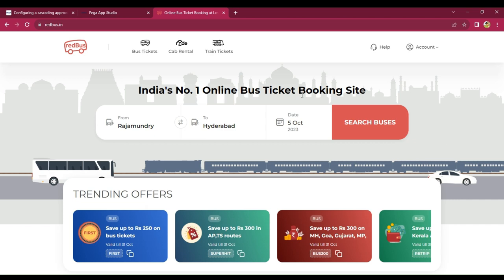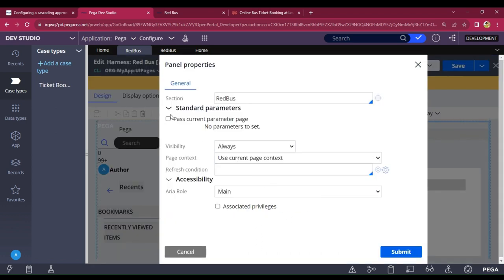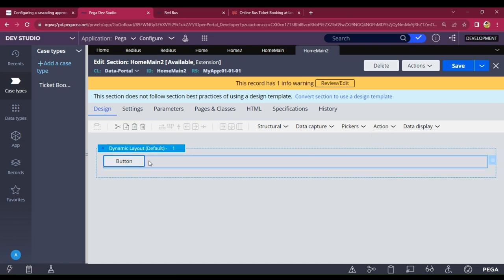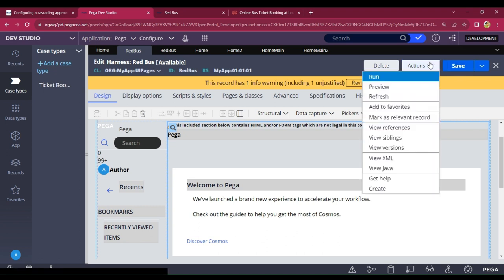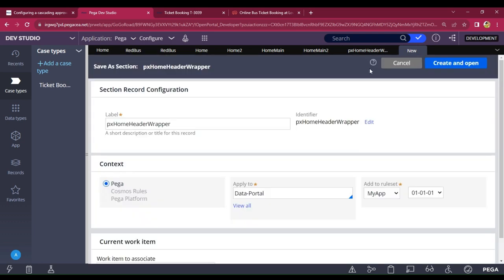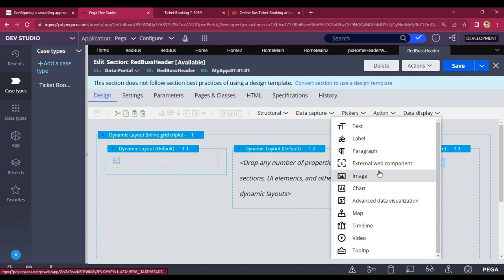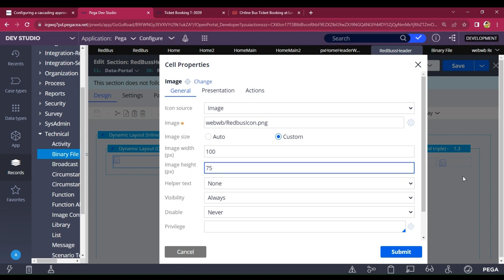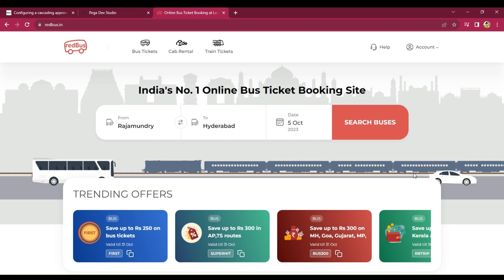Red Bus portal in pega||Portal customization in pega // part-3#pegasus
Hi guys this video about portal customization in pega
I'm Explained in detail about portal in pega